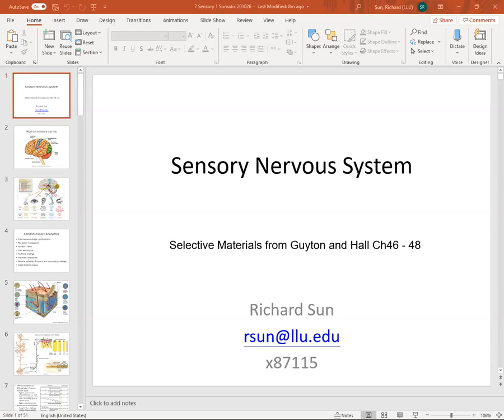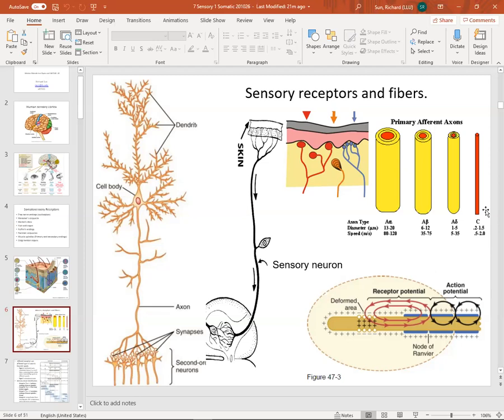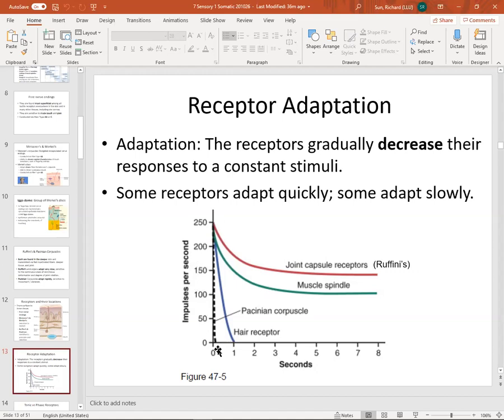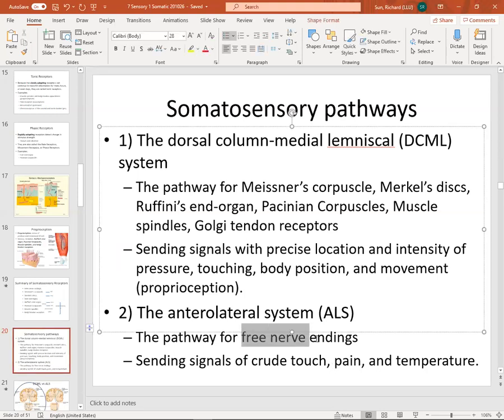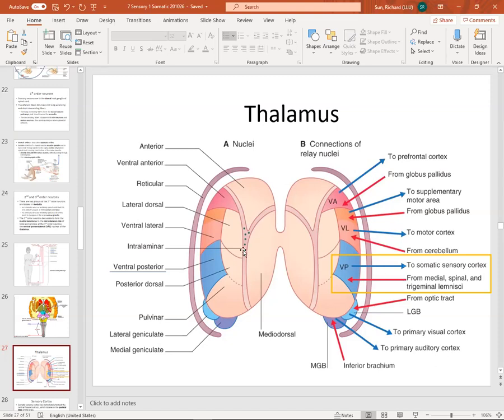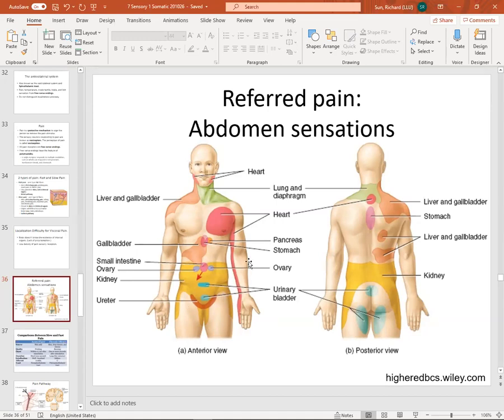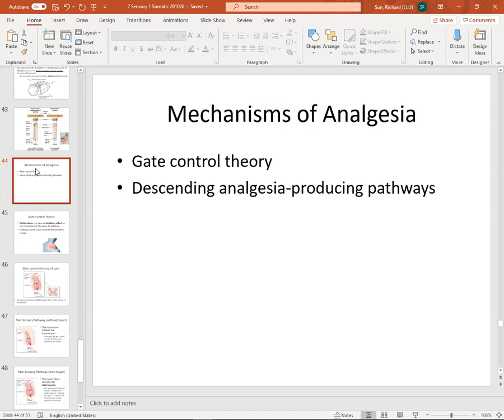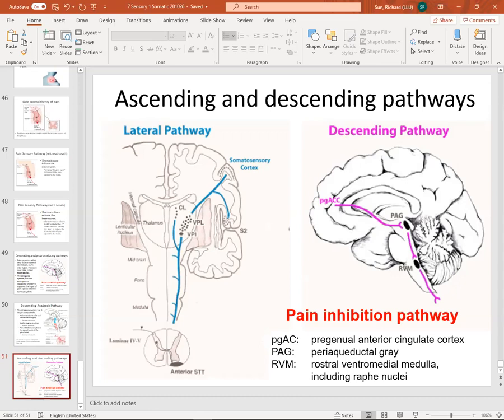Sensory 1 Somatic Sensory